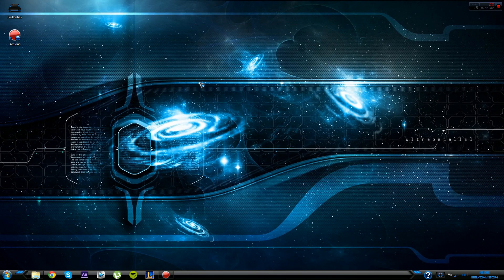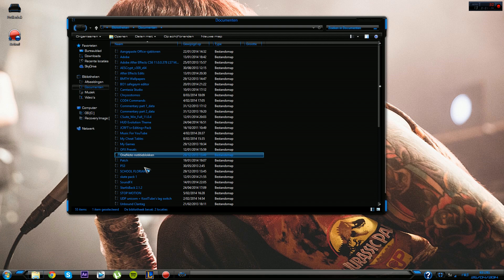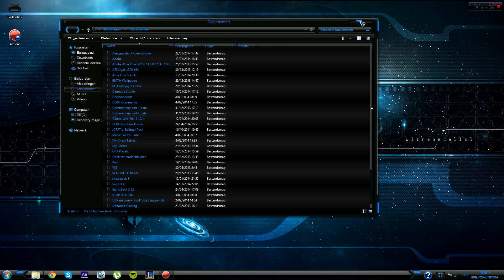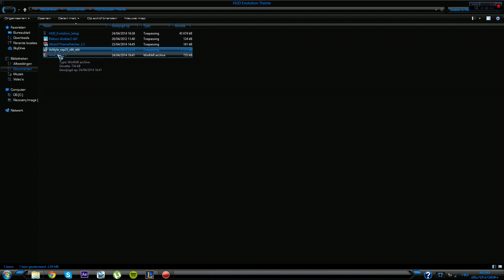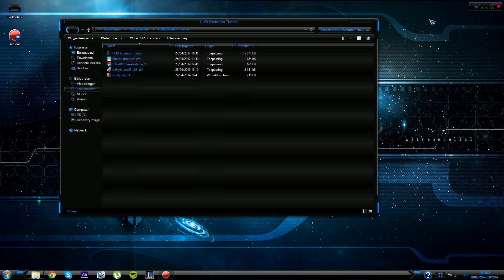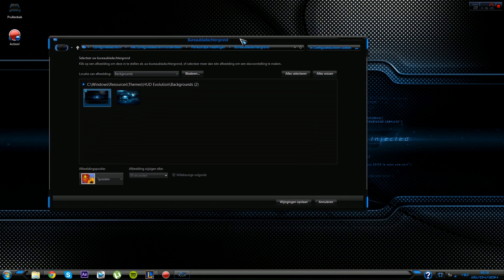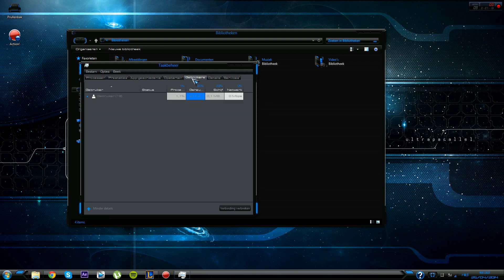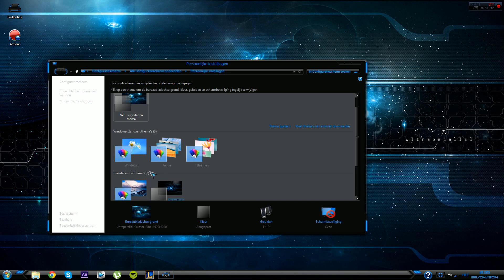HUD Evolution Windows 8/8.1 Theme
Hello everyone, RSBot2.jar here and in this tutorial we're showing how you can get this awesome theme. All the downloads will be in the descriptions! :)

► HOW TO UNINSTALL FOR WINDOWS 8 (not 8.1): you uninstall it by running the setup again and don't tick anything like the things you would like to install. after that you unstelected everything you click install and there should show up something like "restore all system files" or something like that. tick that and it'll ask you if you're the admin or something like that hit ok and you're good to go :) ◄